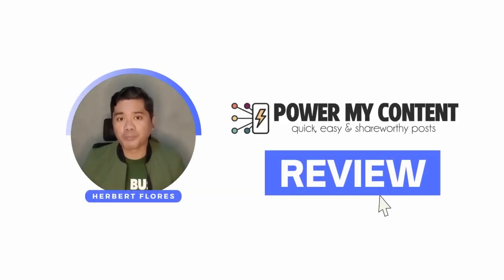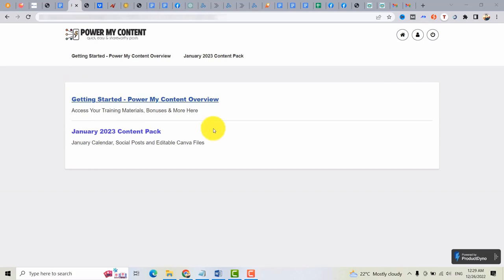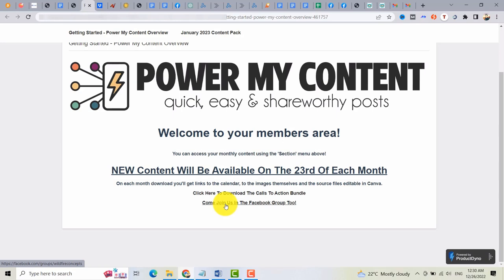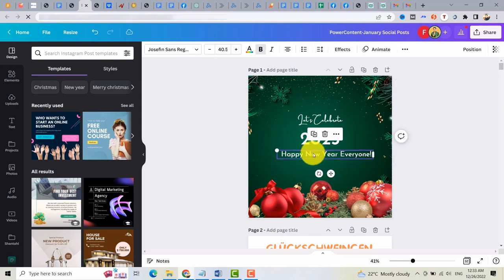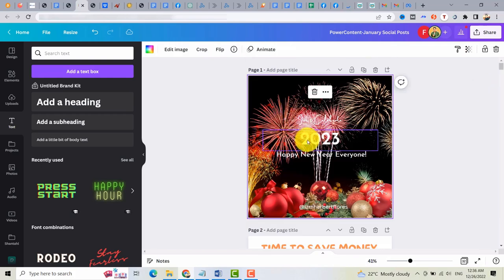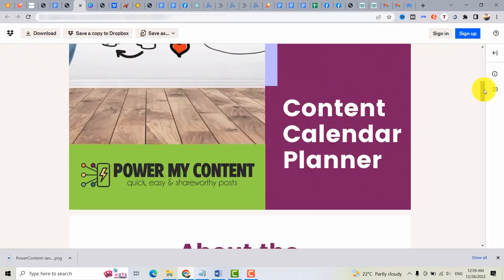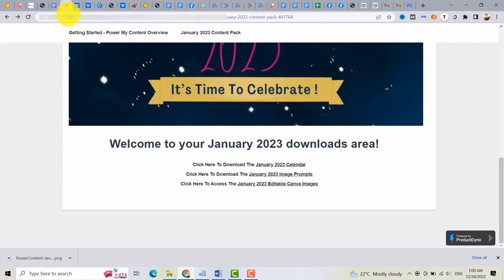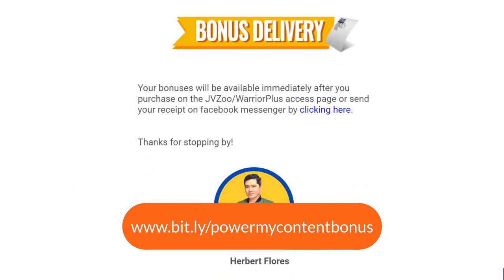Power My Content Review: DFY Social Media Content for a Year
✅ Get a Full Year of Social Media Content with Power My Content Plus Bonuses

✅ In this video you will learn about a new product called the Power My Content created by Cindy Donovan.
Are you tired of spending hours creating social media content for your business? Do you struggle to come up with fresh ideas or find the time to create visually appealing graphics? If so, Power My Content is here to help!
This done-for-you social media content solution offers a full year's worth of stunning graphics and posts for Instagram, Facebook, and more. That's right - you'll have a full year's worth of content at your fingertips, ready to use and engage with your audience.
But that's not all - Power My Content also includes editable files so you can customize the graphics and words to fit your brand and style. Plus, with a commercial license included, you can use these graphics in any of your marketing materials.
Not only will Power My Content save you time and effort, but it will also help you boost traffic and engagement on your social media channels. Imagine having a constant stream of high-quality, eye-catching content to share with your followers.
So if you're ready to up your social media game and make your content creation a breeze, give Power My Content a try. We highly recommend it!

power my content review, power my content bonus, power my content bonuses, power my content demo,  buy power my content, get power my content

Claim Your FREE Automated Money Making Website 🎁